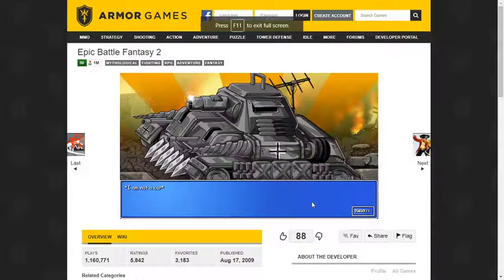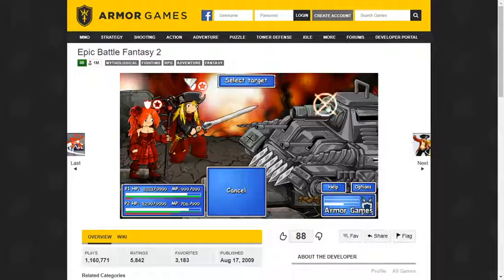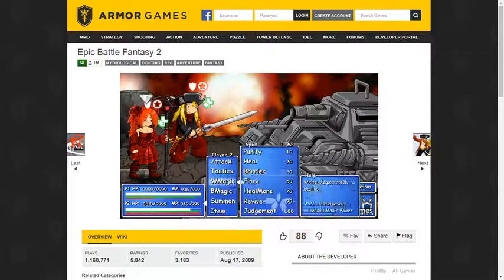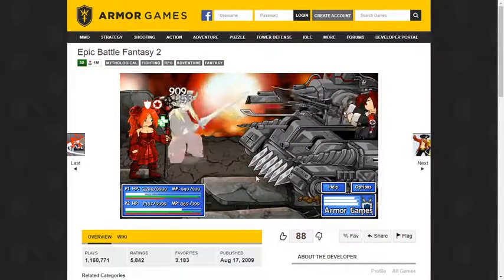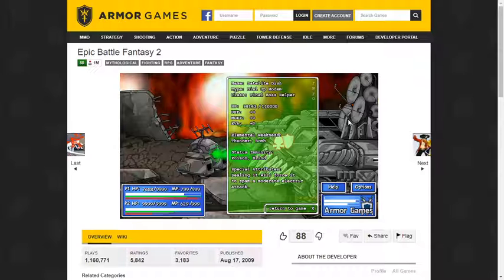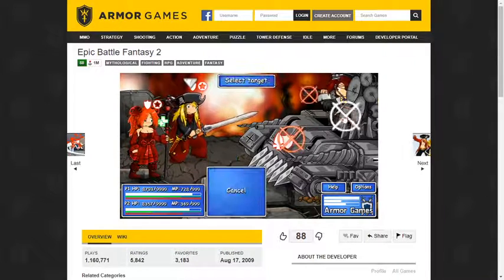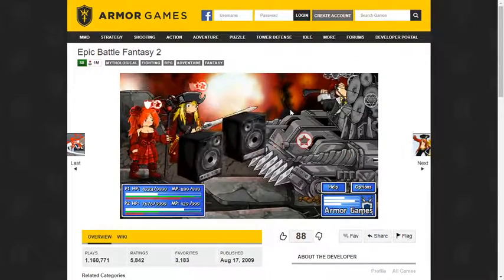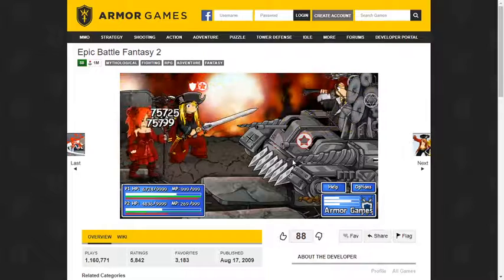Goodbye Flash | Epic Battle Fantasy 2 - Ep. 5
This is the last video I recorded of this game before Adobe Flash was shut down forever. All videos of this game will be post-Flash.